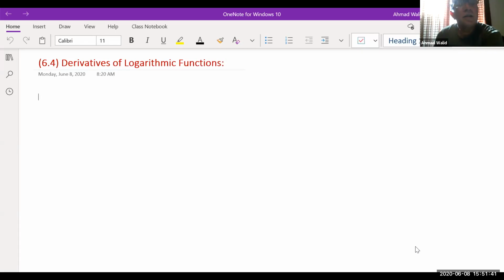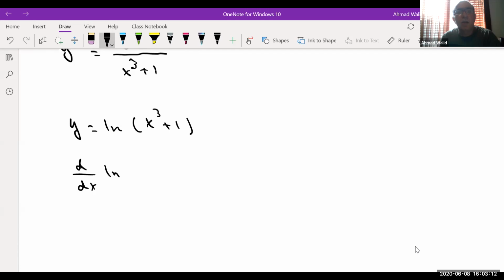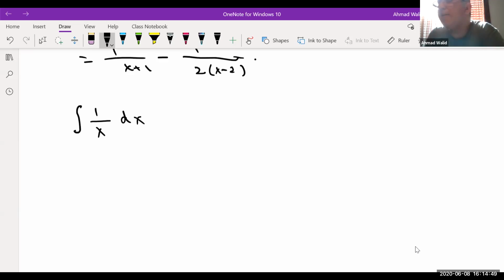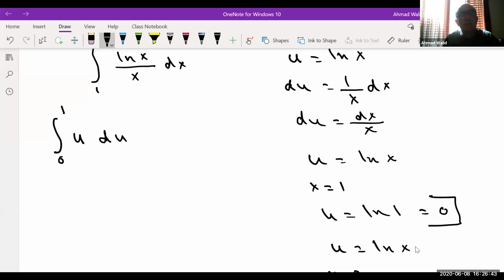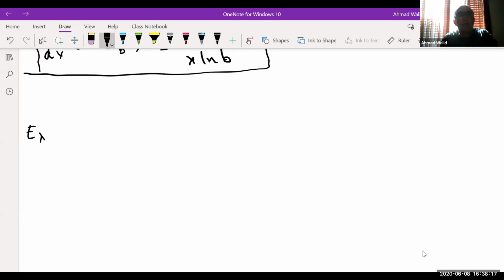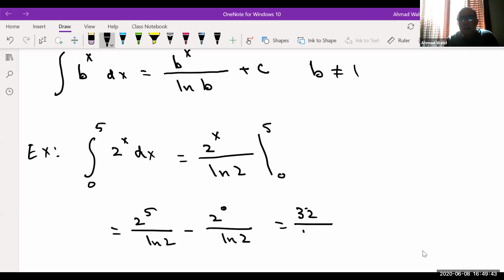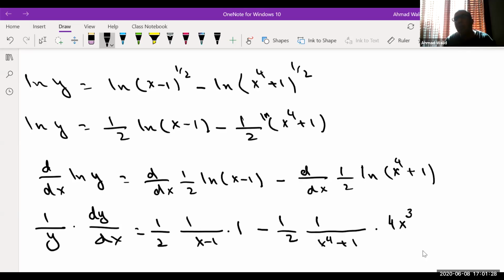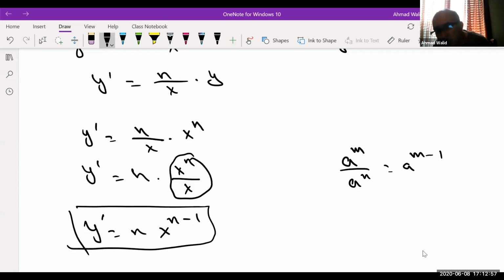Calculus 2 (6.6) Inverse Trigonometric Functions